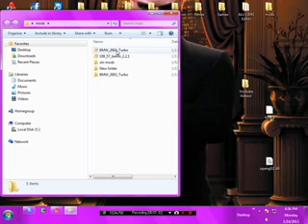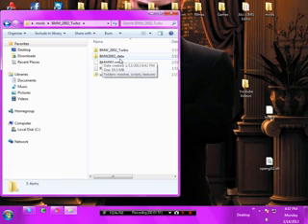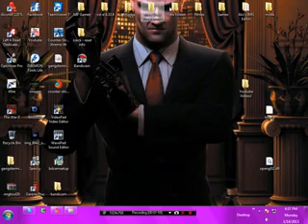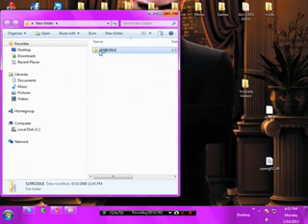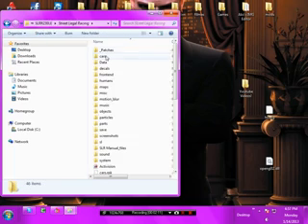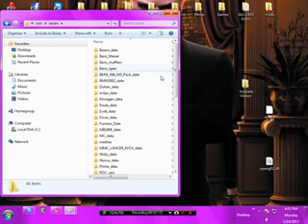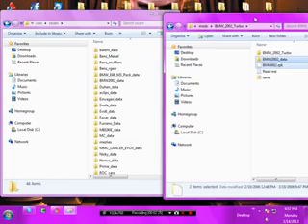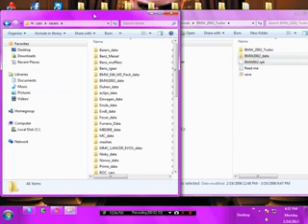How to Download street legal racing car mods (SLRR)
soory for my english am not from england!